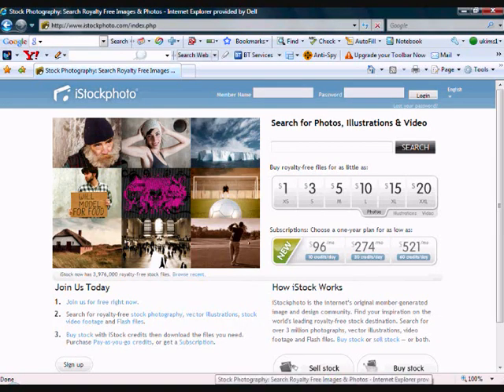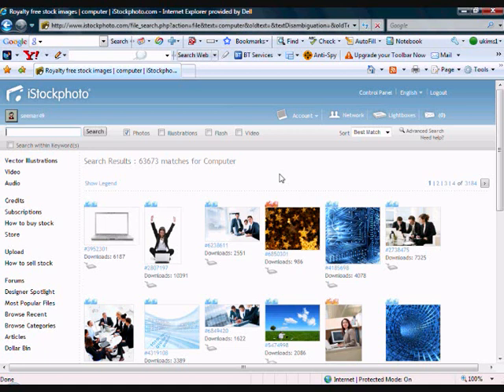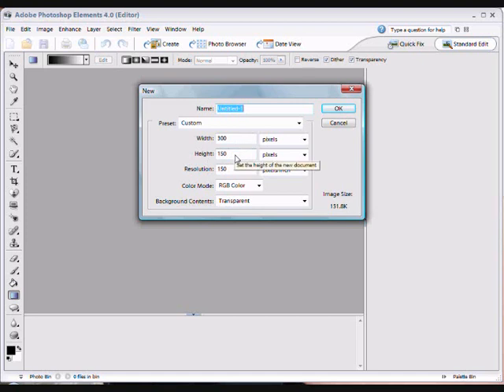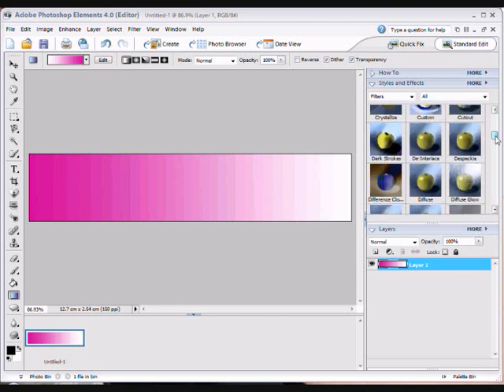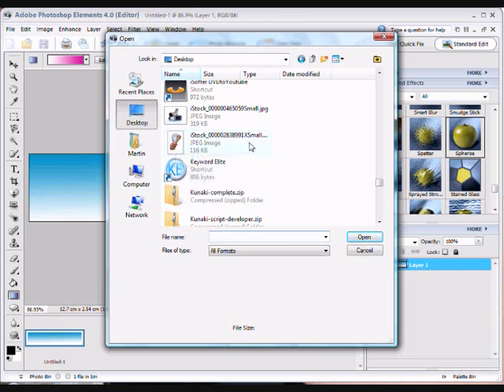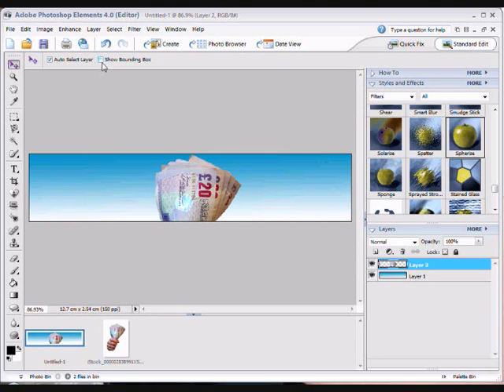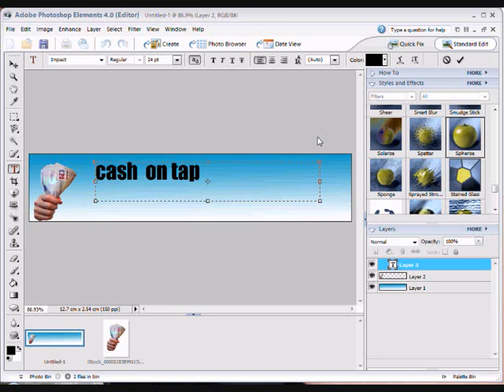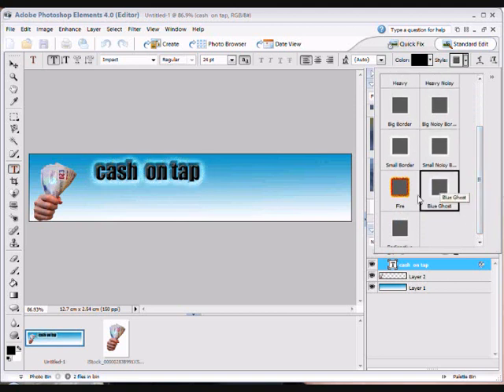Martin Butler Header Graphics Photoshop Elements 4 Tips UK-IMS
Create you own professional header graphics from home with Adobe Photoshop Elements 4. Cheap software from ebay and easy to use after a bit of practice.